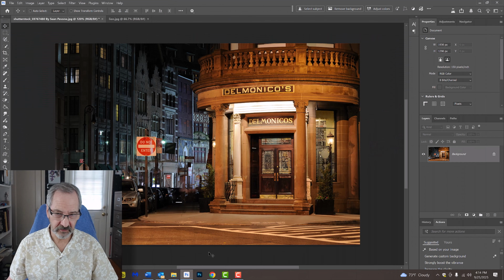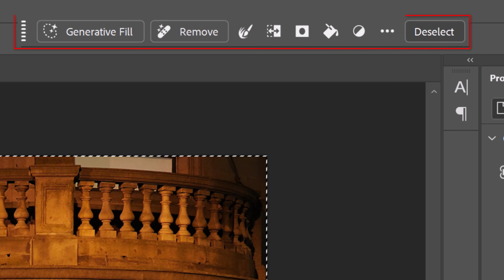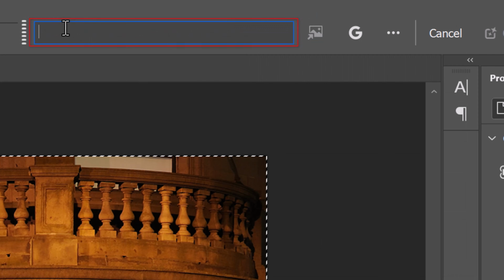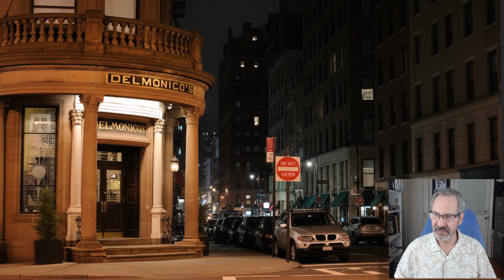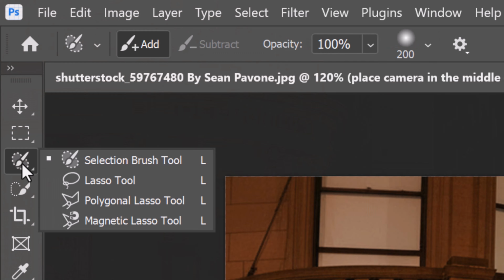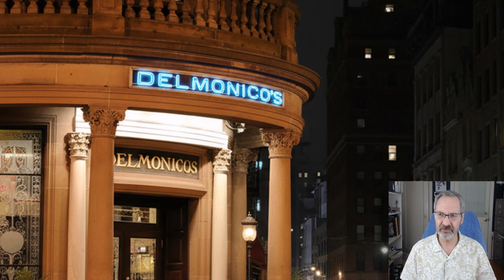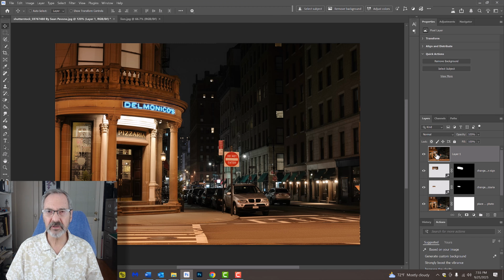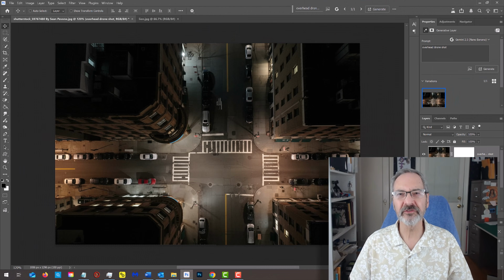Nano Banana is NOW INSIDE Photoshop Beta!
Discover how to use Adobe’s Nano Banana (Gemini 2.5) directly inside Photoshop Beta! In this step-by-step tutorial, Marty from Photoshop Arthouse shows you how to transform your images with Generative Fill, change perspectives, replace signs with neon text, create overhead drone shots, and more. Learn how to take advantage of Photoshop’s newest AI tool to speed up your creative workflow and achieve stunning, realistic results.

👉 In this video, you’ll learn:
• How to access Photoshop Beta and enable Nano Banana
• Using Generative Fill to change camera angles and perspectives
• Editing and replacing text signs with neon effects
• Creating overhead drone shots with one simple prompt
• Why Nano Banana is a powerful tool (but not a replacement for Photoshop)

💡 Perfect for designers, artists, and anyone curious about Photoshop’s AI features.